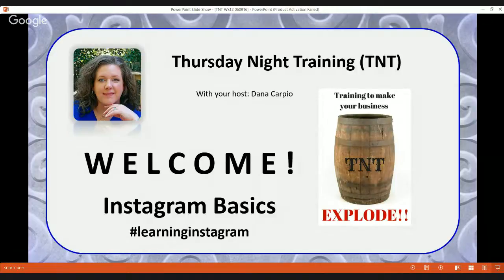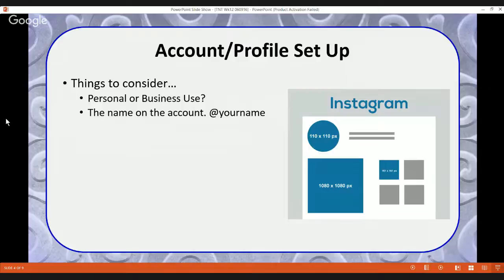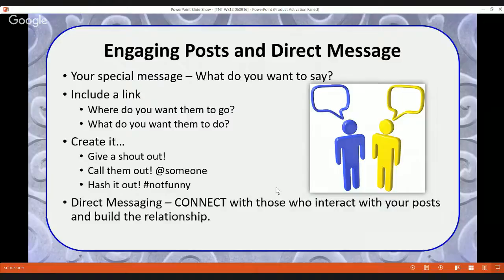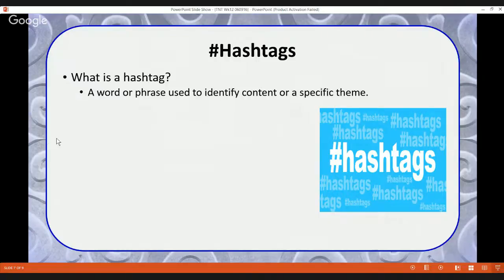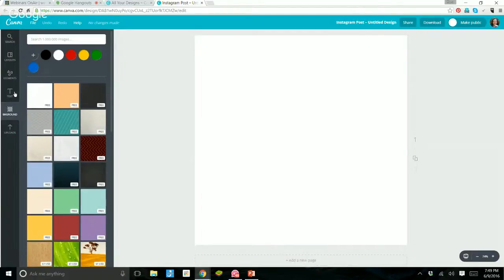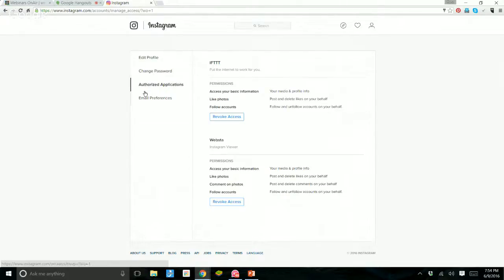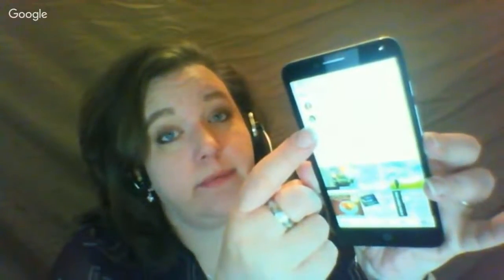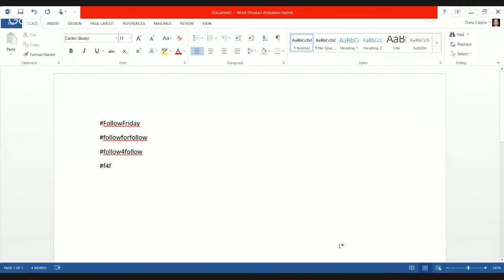Instagram Basics - TNT Week #12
Are you curious about setting up an account on Instagram?
Maybe you would like to expand your business to the Instagram social media platform?

Now connected to Facebook, Instagram is a great way to build a targeted audience to introduce to your business.

19:50 Account/Profile Set Up
26:38 Engaging Posts and Direct Message
31:08 Creating Enticing Graphics
39:02 Hashtags
44:44 Next Week
45:55 LIVE ONLINE TRAINING